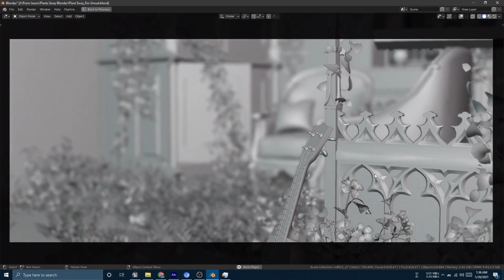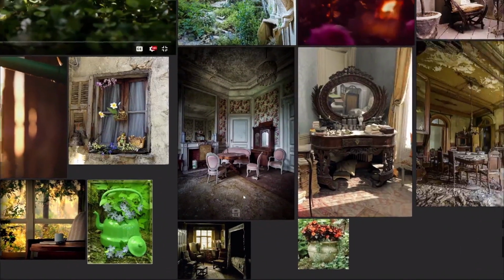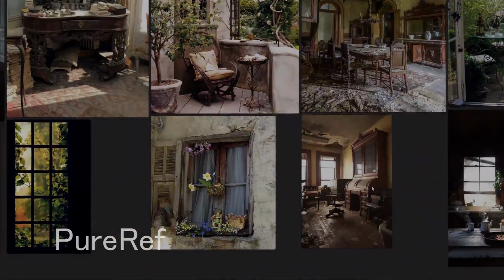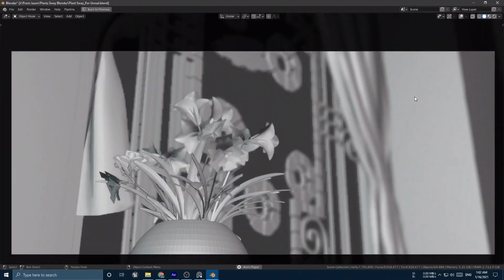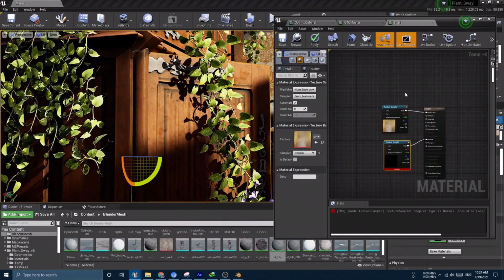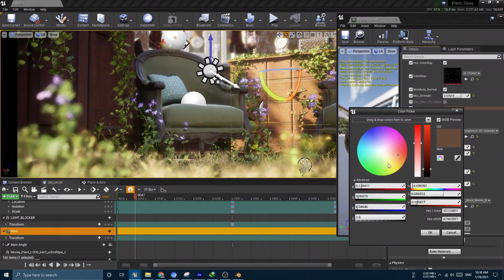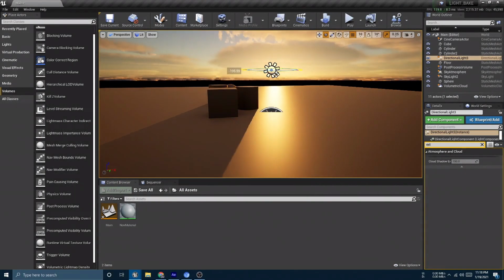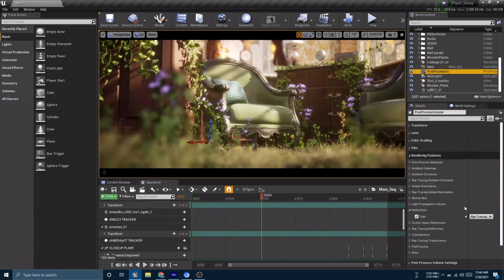Blender To Unreal Engine | Quick Overview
In this video, I explain how we set up this Scene and How we Use Unreal Engine.

Please Consider checking out these links as well to get inspired